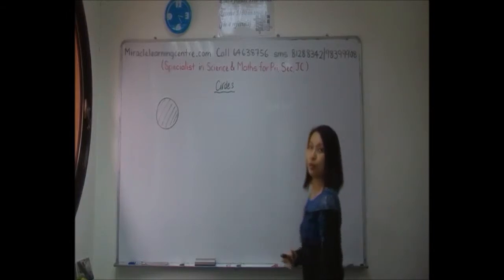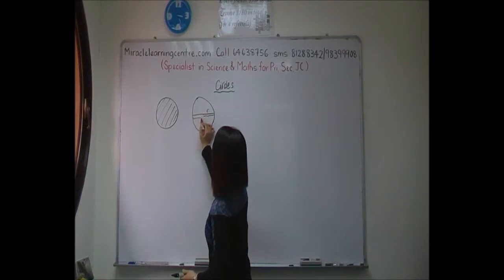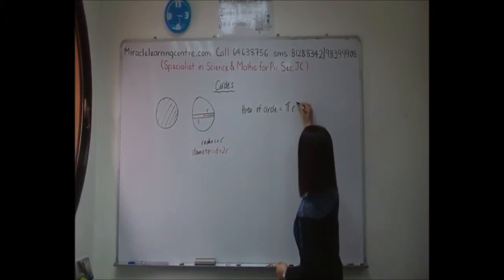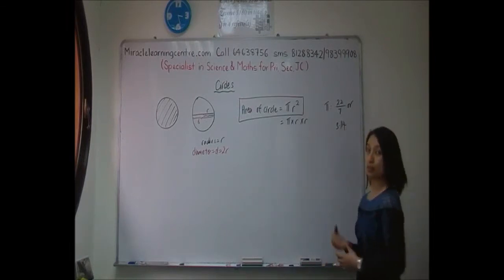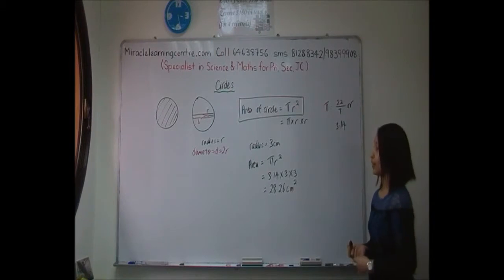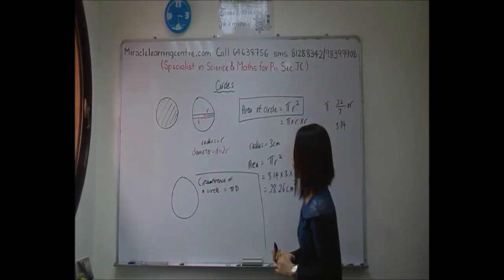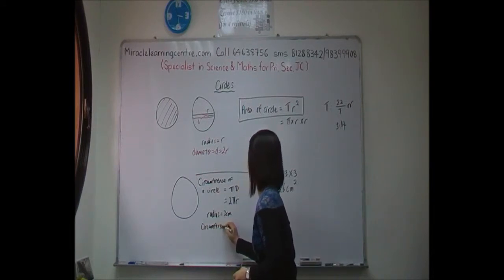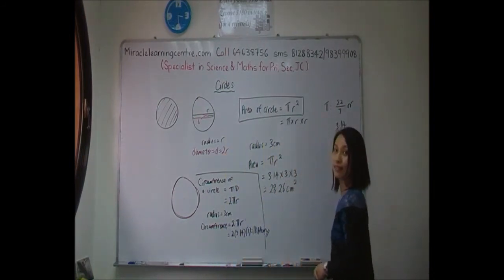Understanding Circles Made Easy! | Primary Maths Lesson Explained Step-by-Step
Circles don’t have to be confusing! 🔵✨
In this lesson, our teacher takes you through the fundamentals of Circles in a clear, friendly, and step-by-step manner. Whether you're learning this topic for the first time or revising for exams, this video helps you build a strong understanding of key Circle concepts commonly tested in Primary Maths.

👉 In this video, you will learn:
• Basic parts of a circle: radius, diameter, circumference
• How to identify important circle properties
• How to solve simple circle-related questions
• The relationship between radius and diameter
• Useful tips to avoid common mistakes in exam questions

The explanation is designed to help students understand concepts visually and logically, ensuring that learning feels simple, smooth, and enjoyable. Perfect for Primary students, parents, and anyone looking to strengthen their foundation in geometry. 📘💡